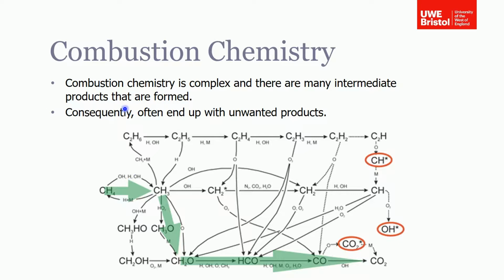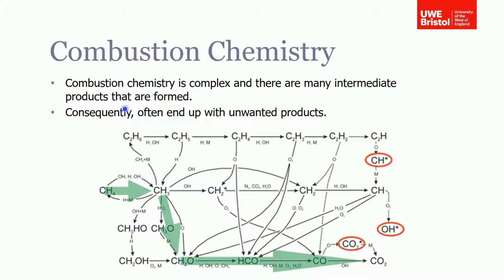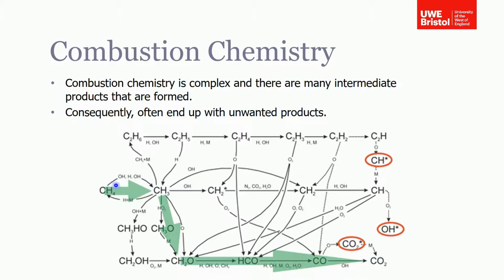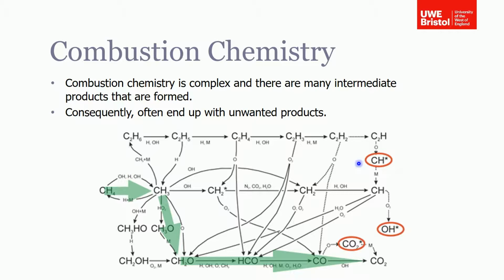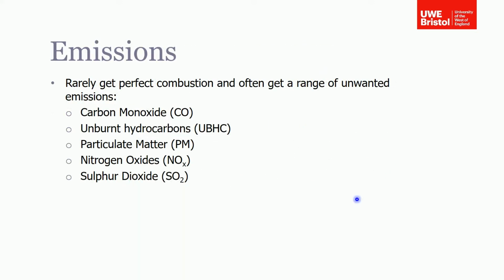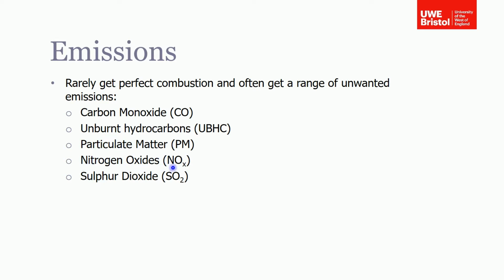Emissions - Part 1 of 6 - Introduction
This video introduces emissions from combustion. It shows, at a high-level, which emissions are formed and why.